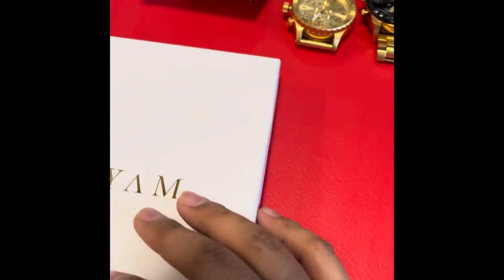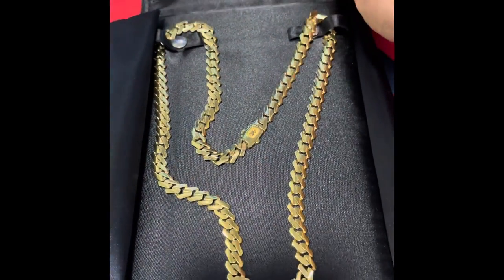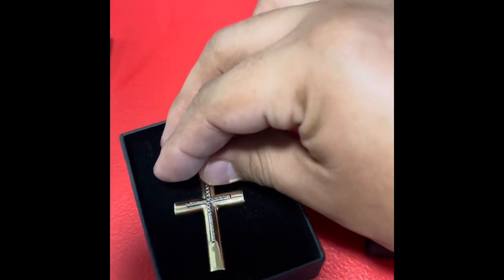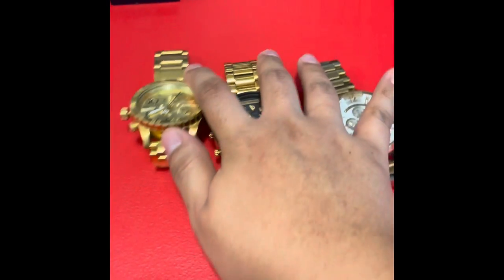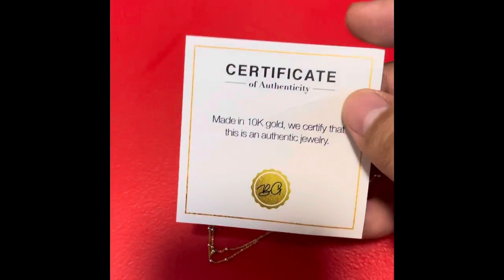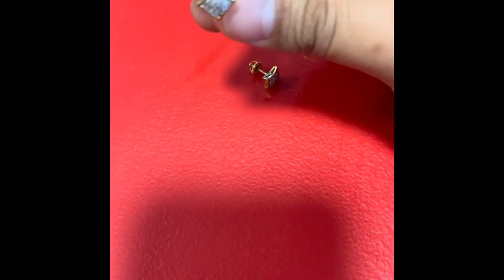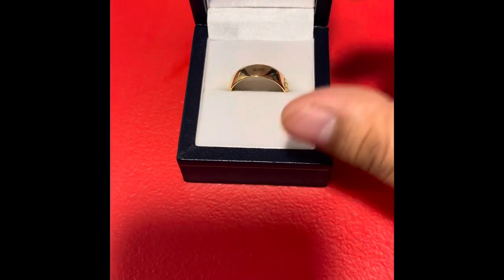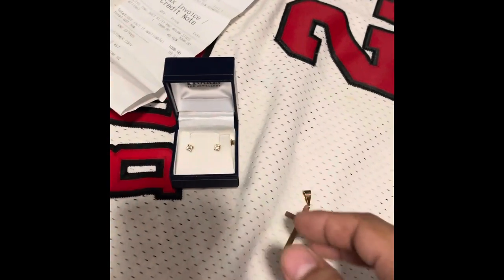Personal gold jewellery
Australian and American gold
From 9k to 18k all of personal use .

Thanks bayam New York jewellers for the awesome products.🔥🔥🔥✌🏽